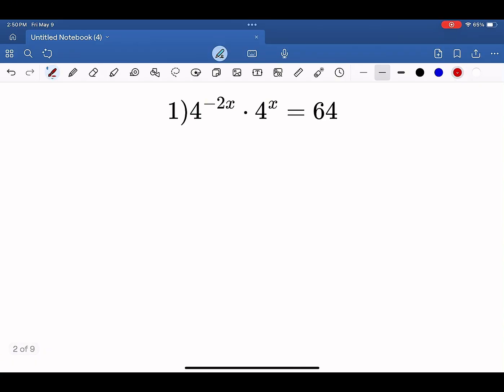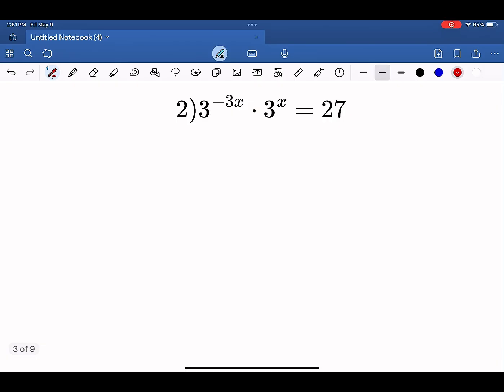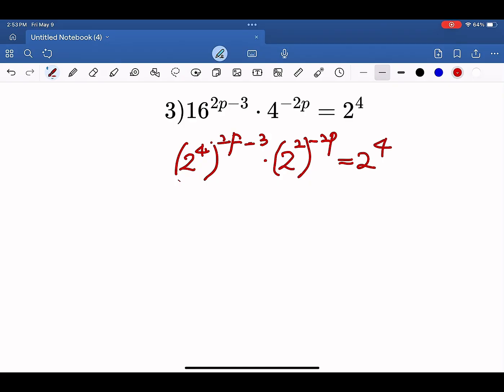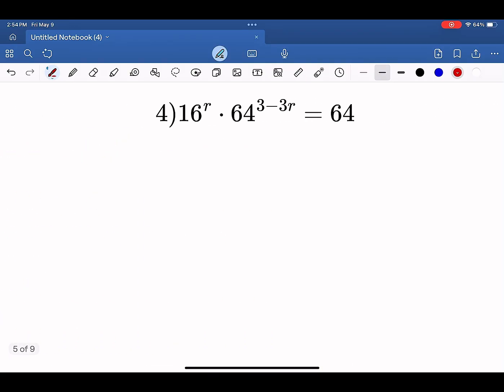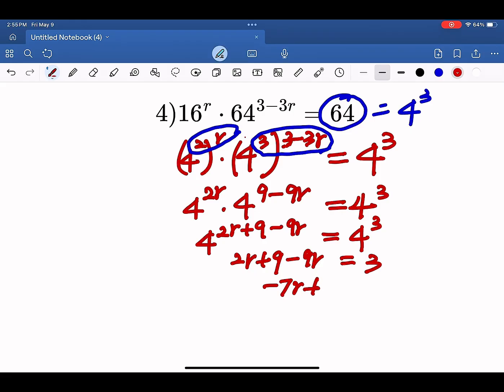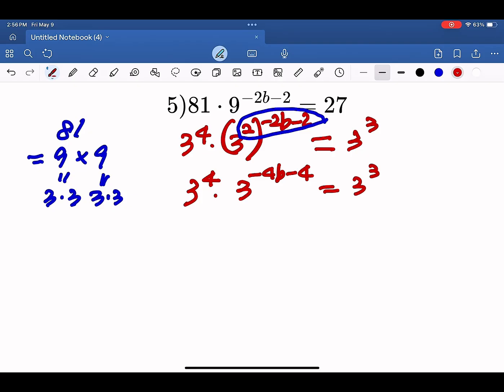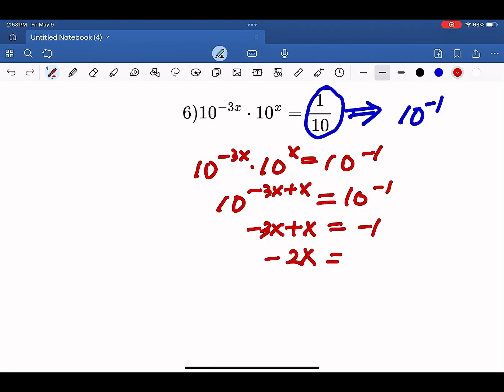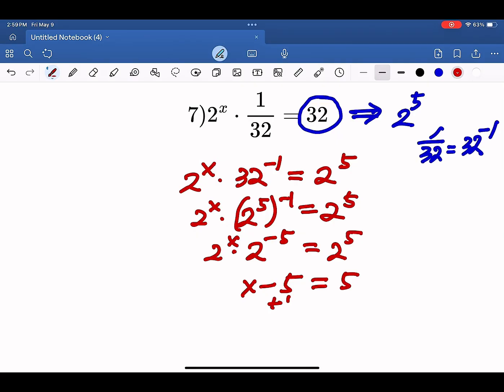Solving Exponential Equations#maths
In this video, we tackle, how to solve exponential equations by rewriting each term to the same base.  We will break down the equation step by step, making it easy to follow along and understand the process.  Whether you are new to algebra or just need a refresher, this tutorial will help you master solving exponential equations.  let's dive in and simplify these expressions together.